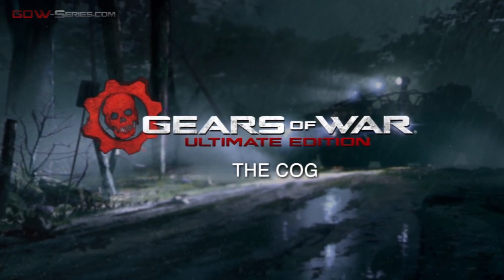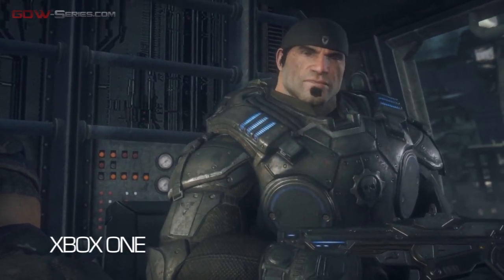Gears of War: Ultimate Edition - Behind the Scenes #05 - The COG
The Coalition tells us about his willingness to renew the look of the characters that have made Gears of War brand's history, the Delta squad. In this new behind the scenes we will see in detail the work of remastering of polygonal models of the characters.